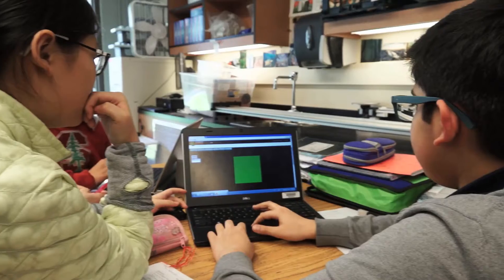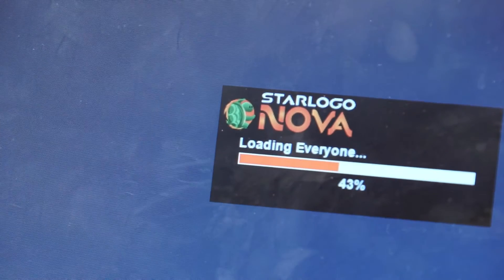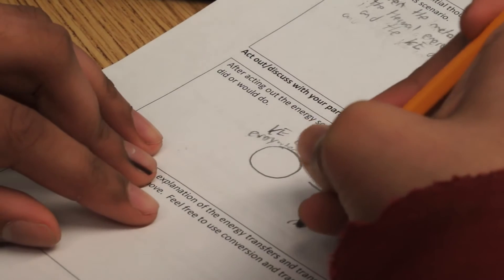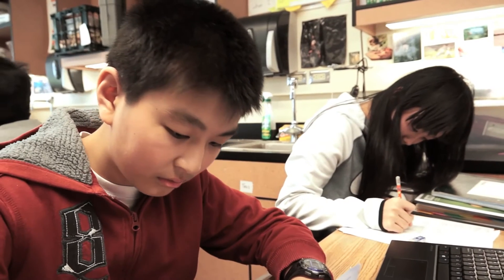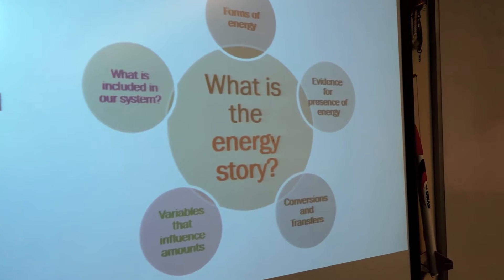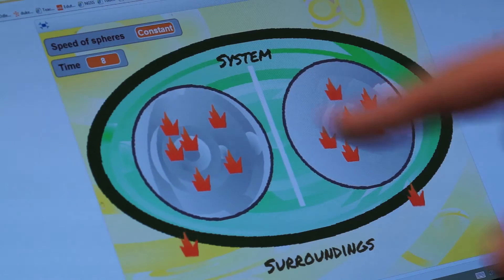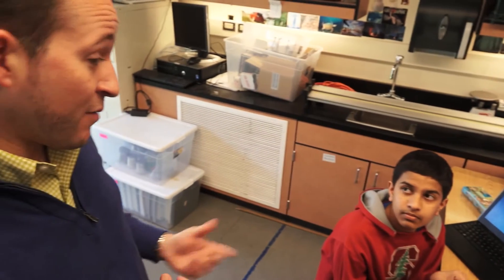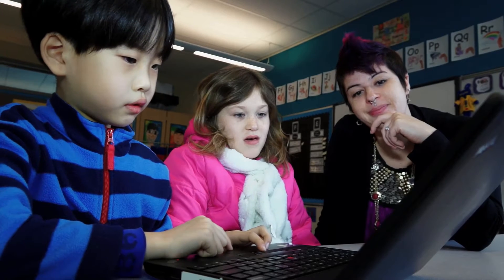K-12 Computer Science: Creating Paths, Setting the Pace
This video, first shown at the 2016 Spring for Schools luncheon, describes the Bellevue School District's ground-breaking, cutting edge  K-12 computer science initiative, made possible by Bellevue Schools Foundation donors.

Videography by White Noise Productions of Seattle